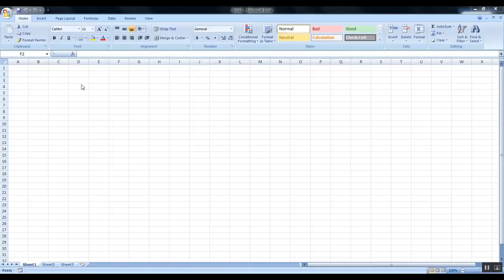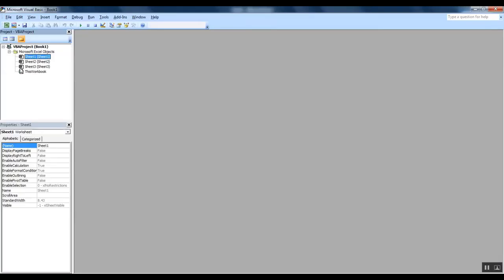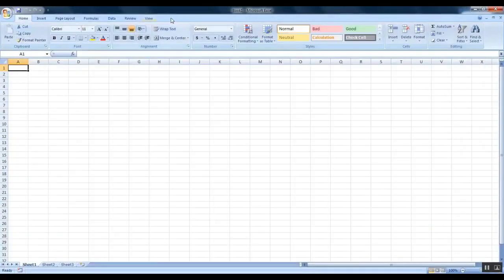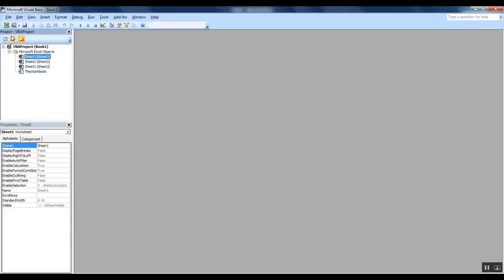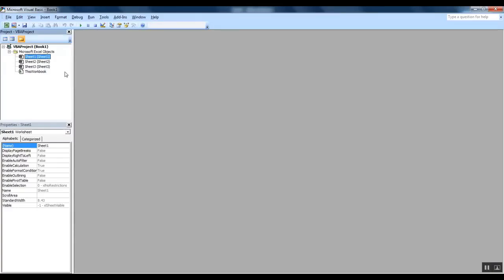Open the VBA Editor in Excel Tutorial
In this video I will show you how to open the excel vba editor so that you can code macros or edit macros.